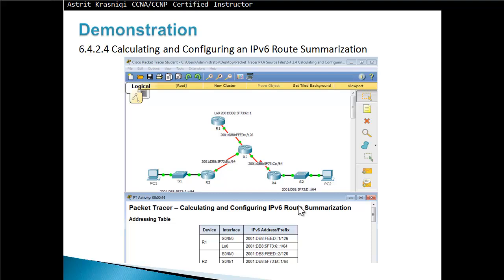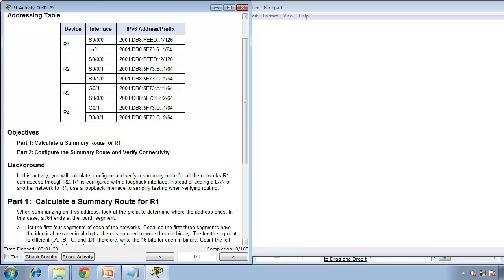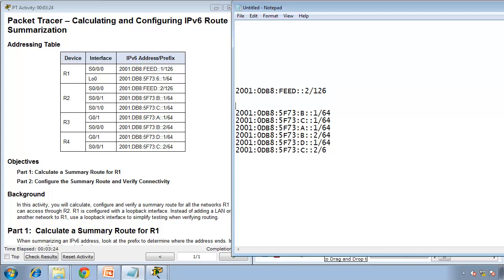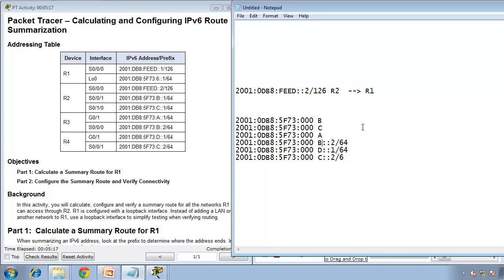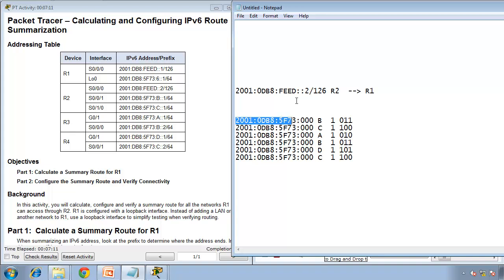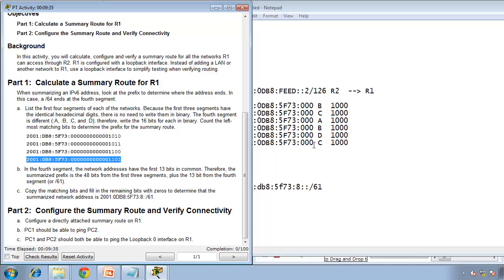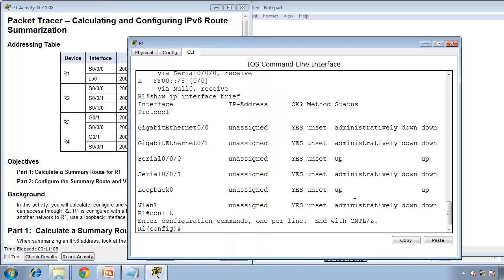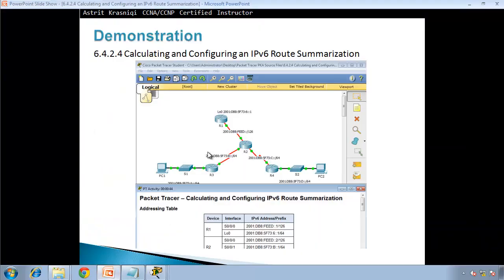Packet Tracer 6.4.2.4 Calculating and Configuring an IPv6 Route Summarization Instructions - CCNA 2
Objectives
Part 1: Calculate a Summary Route for R1
Part 2: Configure the Summary Route and Verify Connectivity
 Background
In this activity, you will calculate, configure and verify a summary route for all the networks R1 can access through R2. R1 is configured with a loopback interface. Instead of adding a LAN or another network to R1, use a loopback interface to simplify testing when verifying routing.
When summarizing an IPv6 address, look at the prefix to determine where the address ends. In this case, a /64 ends at the fourth segment.
a. List the first four segments of each of the networks. Because the first three segments have the identical hexadecimal digits, there is no need to write them in binary. The fourth segment is different (:A, :B, :C, and :D); therefore, write the 16 bits for each in binary. Count the left-most matching bits to determine the prefix for the summary route.
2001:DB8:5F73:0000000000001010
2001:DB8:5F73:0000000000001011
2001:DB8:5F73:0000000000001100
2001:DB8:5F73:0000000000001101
b. In the fourth segment, the network addresses have the first 13 bits in common. Therefore, the summarized prefix is the 48 bits from the first three segments, plus the 13 bit from the fourth segment (or /61).
c. Copy the matching bits and fill in the remaining bits with zeros to determine that the summarized network address is 2001:0DB8:5F73:8::/61.
a. Configure a directly attached summary route on R1.
ipv6 route 2001:DB8:5F73:8::/61 Serial0/0/0
b. PC1 should be able to ping PC2.
c. PC1 and PC2 should both be able to ping the Loopback 0 interface on R1.